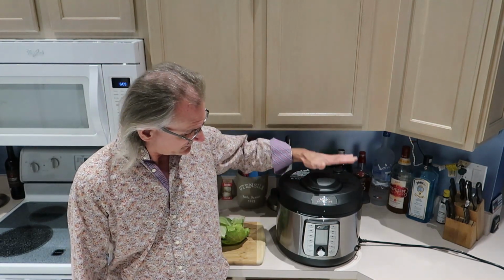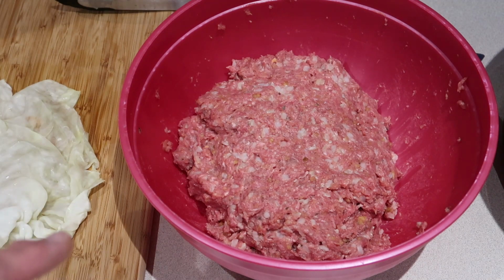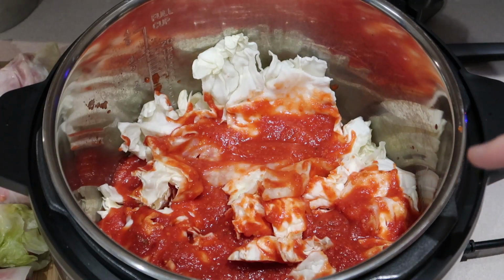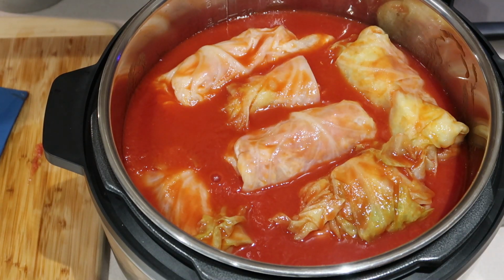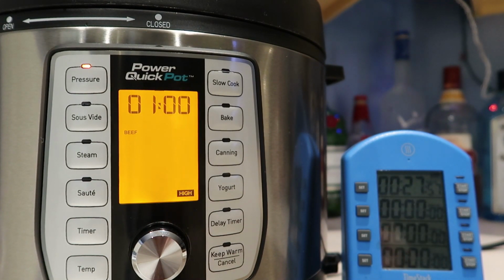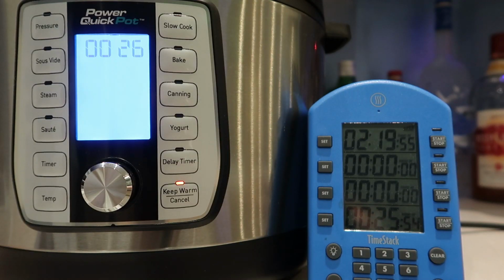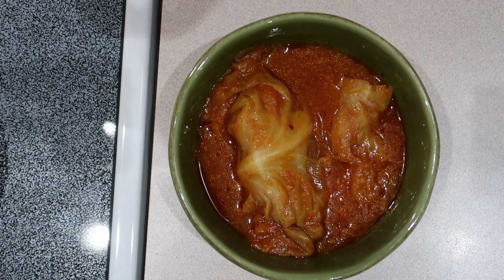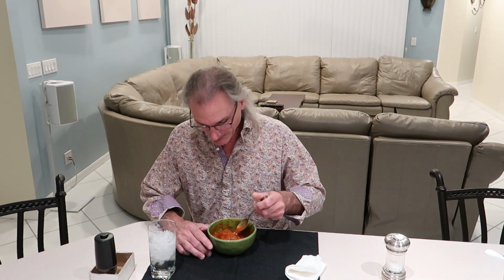Power QuickPot Stuffed Cabbage.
Stuffed cabbage in the Power QuickPot.  The first attempt was a failure because the rice was too hard and crunchy.  I precooked the rice this time and it was delicious.